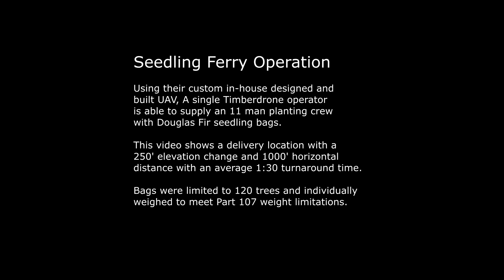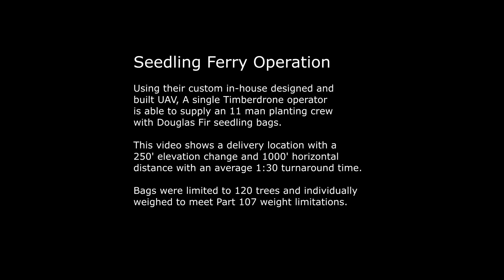Heavy Lift Drone carrying seedling bags for tree planting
Timberdrone pilot Matt Verley flying his custom built heavy lift drone to support a tree planting operation.